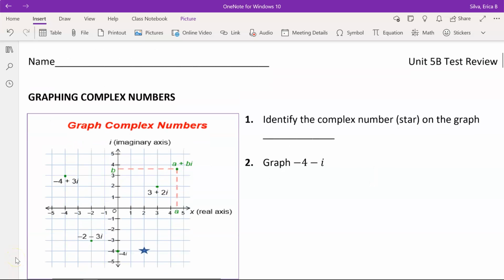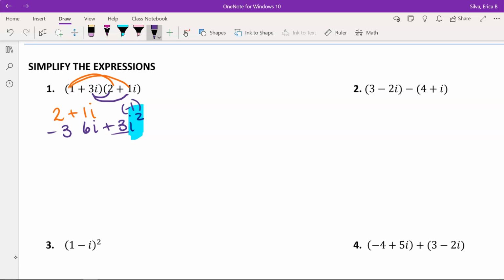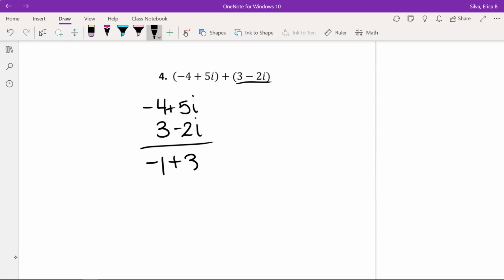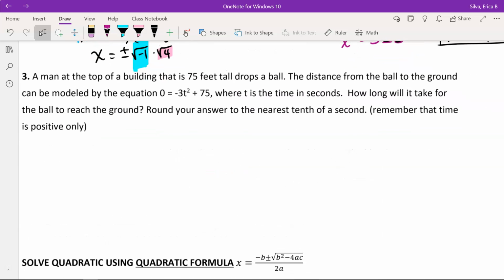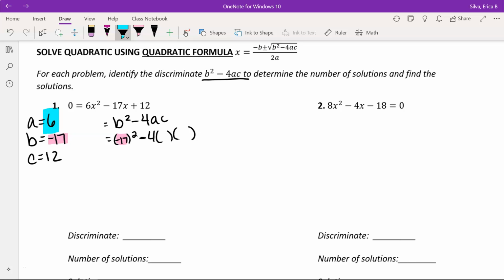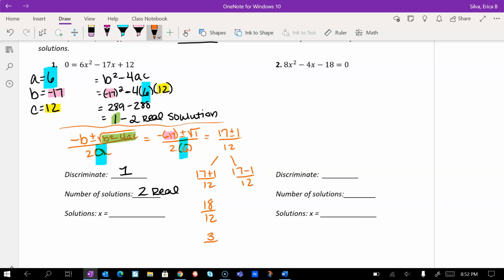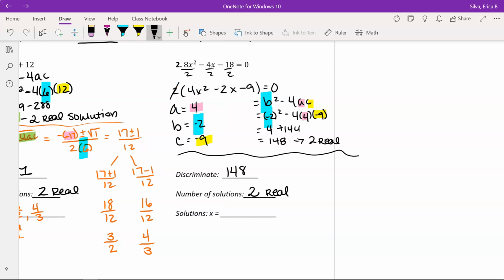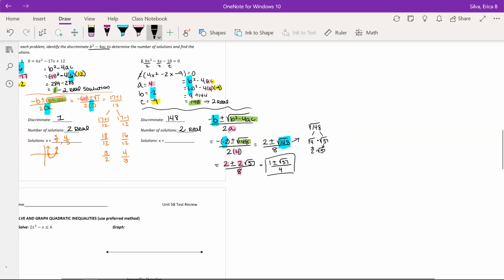Part 1 - Review for 5B Test